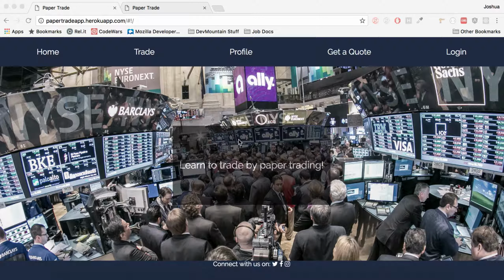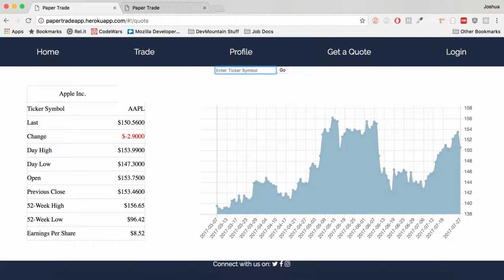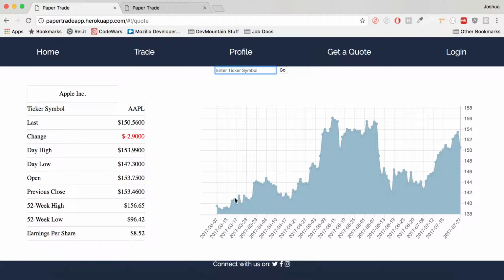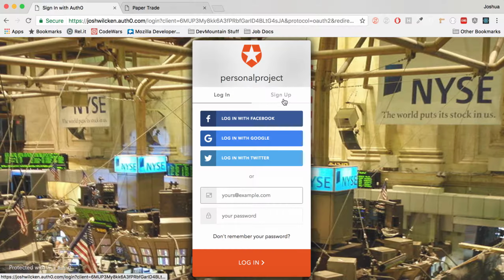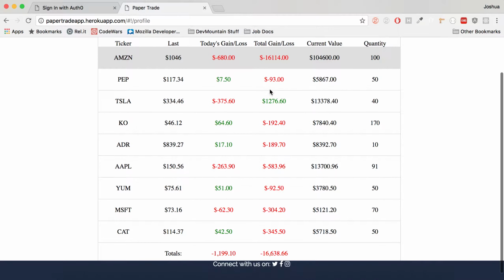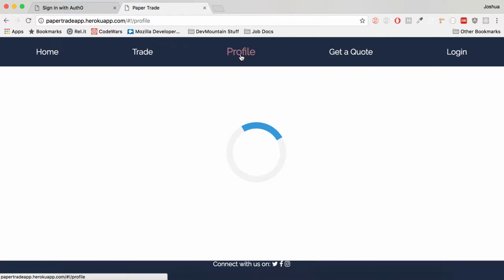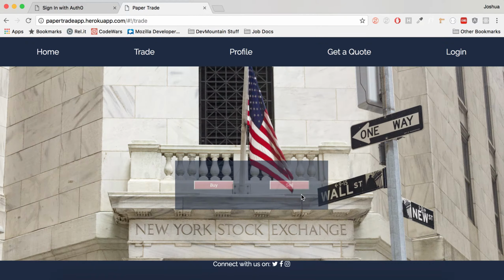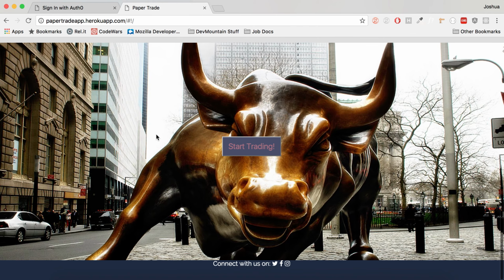Personally Developed Paper Trade Application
I developed this mock stock trading web application using HTML, CSS, AngularJS, NodeJS, PostgreSQL